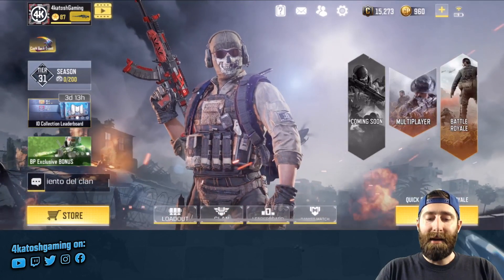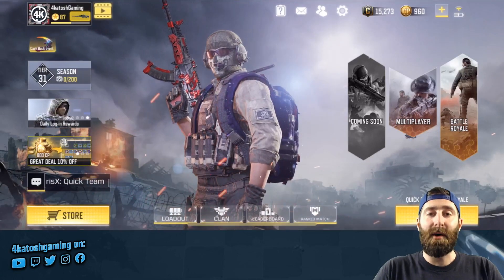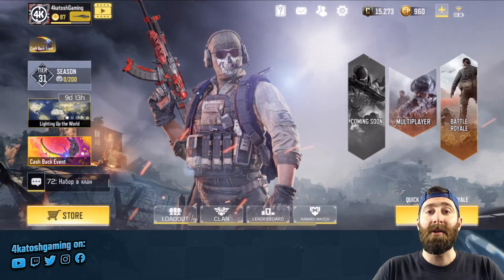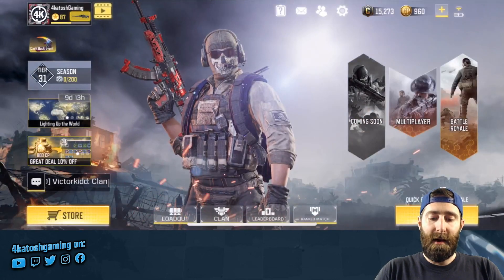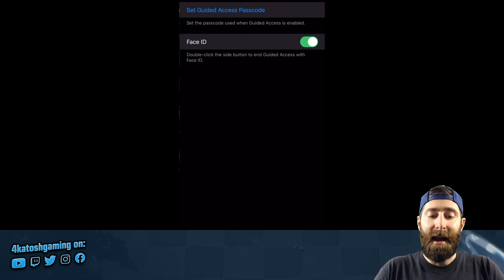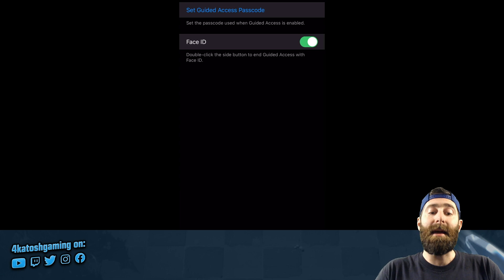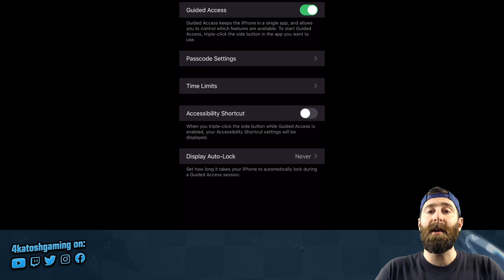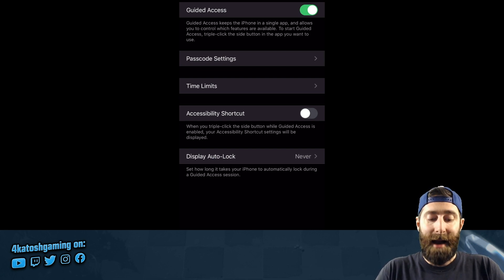Disable Notification Center & Control Panel when Playing Games on iOS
2️⃣  LIKE if you enjoyed this video!

EQUIPMENT
🔊  Adobe Audition
🎞  Apple iMovie
🌄  Adobe Photoshop